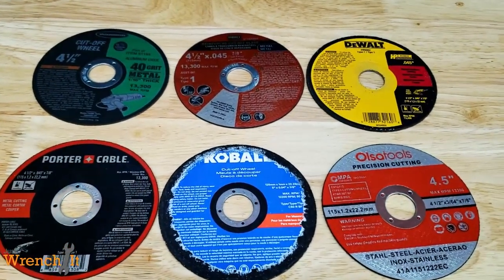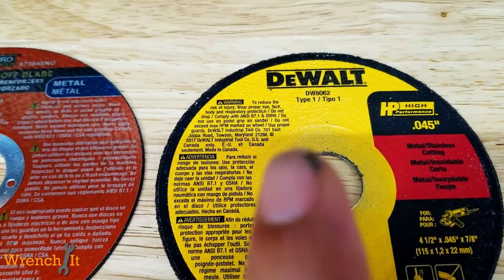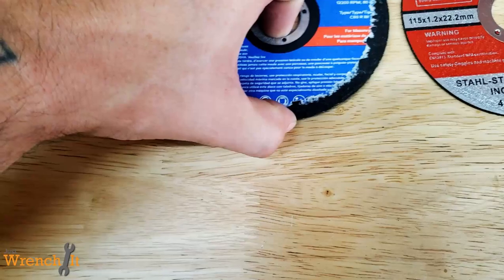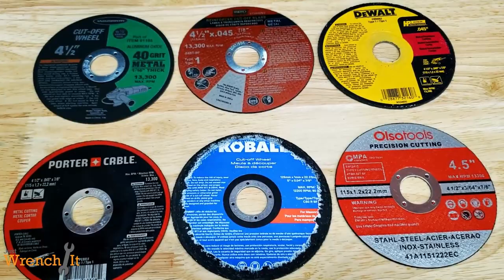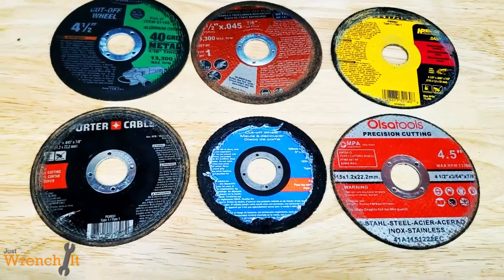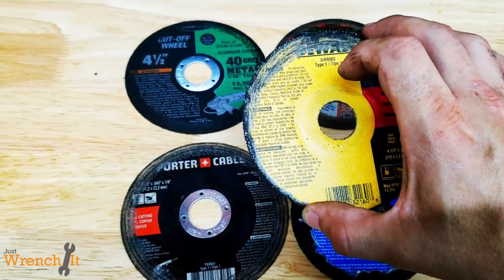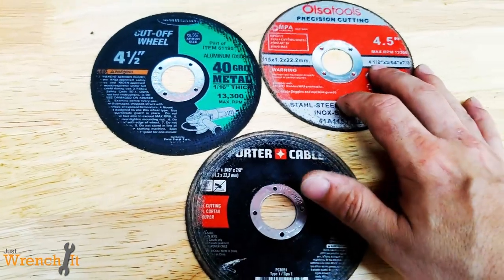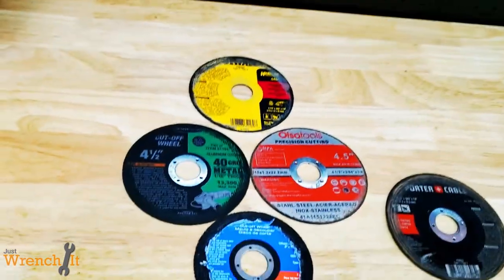Best Cutoff Wheel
Today, we have a Cut-off disc showdown. We have Dewalt, Olsa, Mibro, Porter-Cable, Kobalt, and Warrior. Representing, Harbor Freight, Lowes, Amazon, and many other retail options.

General cut off discs

Corded grinders

cordless grinders

Amazon open box tool deals!!!